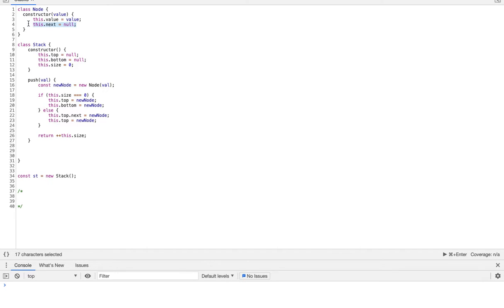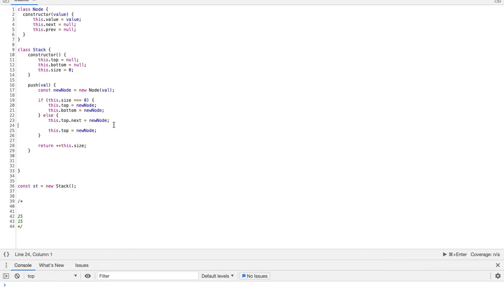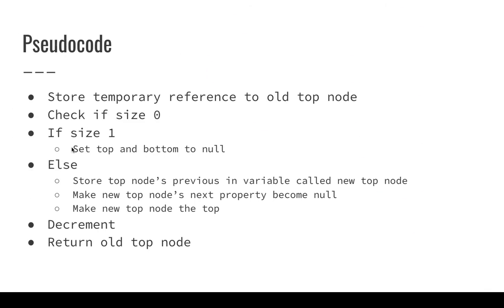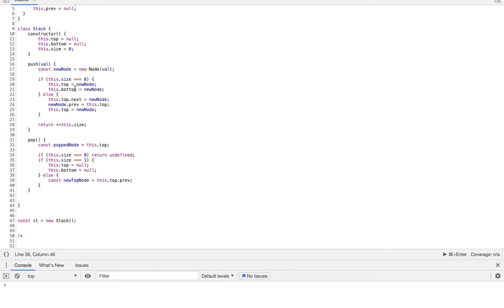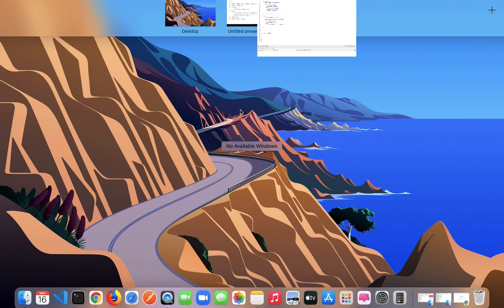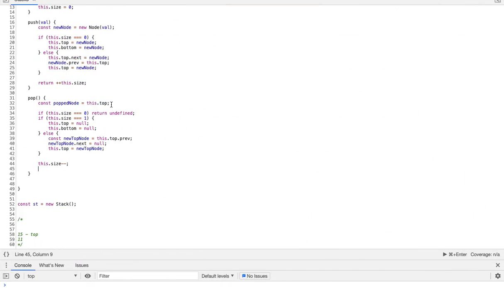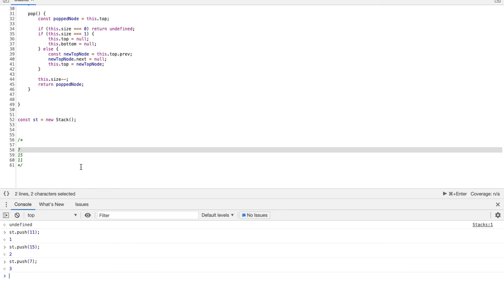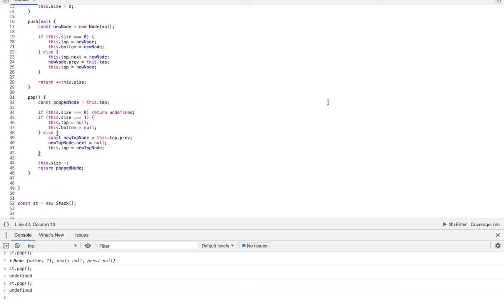Pop Method for Stacks (JavaScript)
This tutorial demonstrates how to remove a node from the front of a stack using javascript.